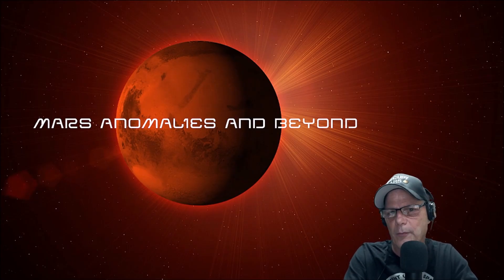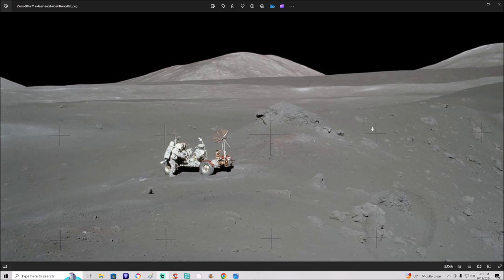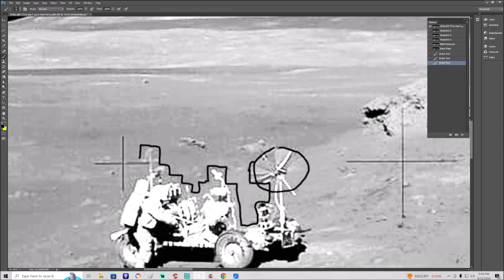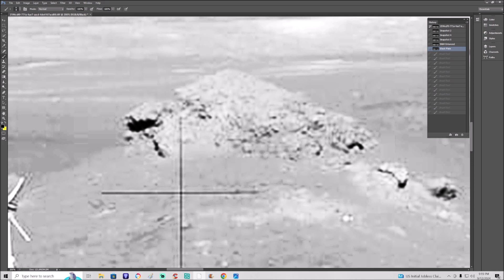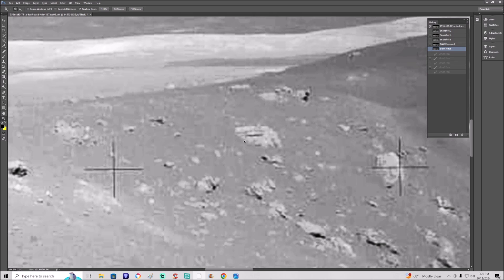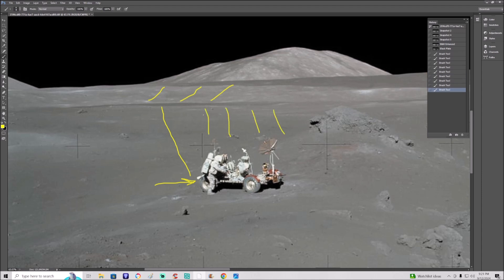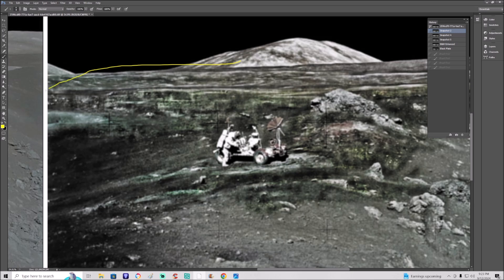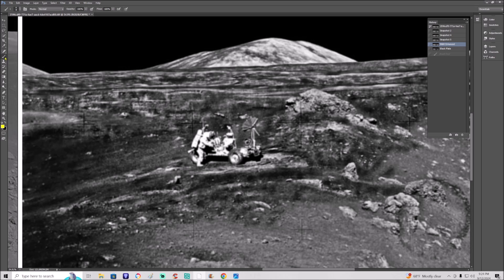Apollo 17 Mission Photo, What's There Will Blow Your Mind! ~ 9/17/2024